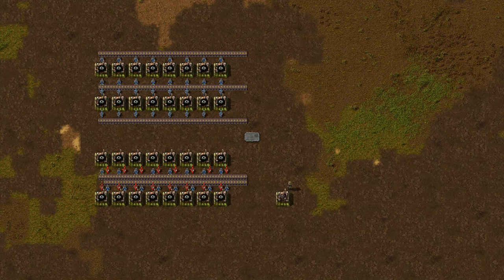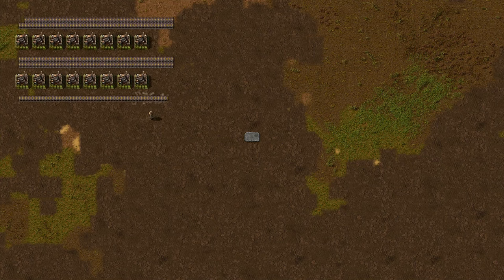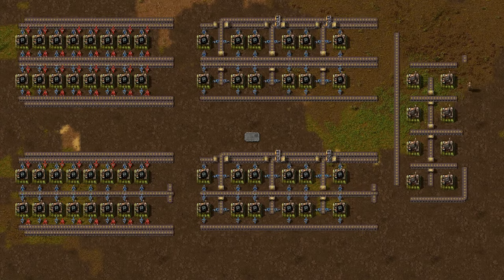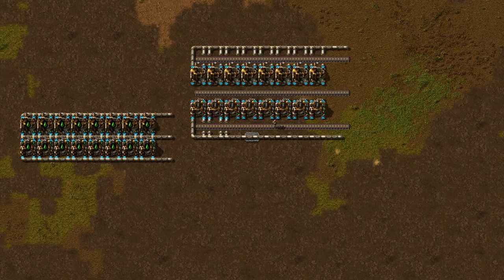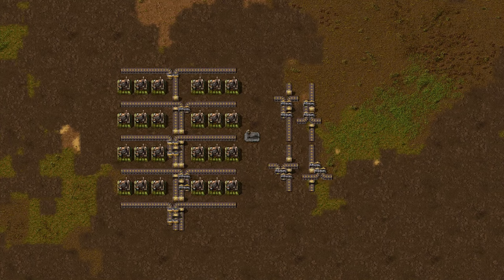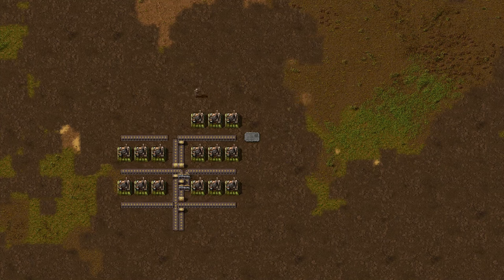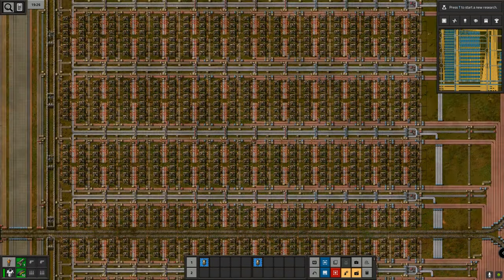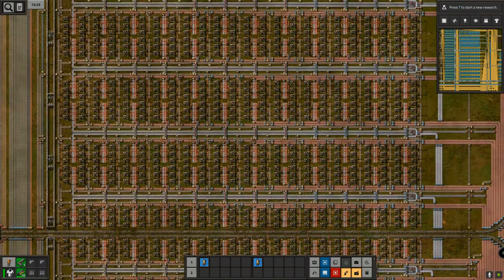Factorio - How to design sexy blocks (v2)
It would seem my original description (below) was prescient. Version 1 was not my finest work, version 2 is better. Who would have thought that the solution was timelapsing? Its not like I have much experience in the field. On some occasions it feels like I have about 2 brain cells keeping each other company.

Jokes aside, if you experienced any discomfort from the original video I am truly sorry. I like to think I learn from my mistakes and I will do my utmost to make sure this kind of the thing doesn't happen again.

On with the original description from version 1

This one has been painful. This is the third script I have written to cover the subject and second video I have made. The first one was average, this one is better, I guess I will decide in time whether to take it on a third/fourth time.

Anyway, this is a short video detailing the different ways to lay out factories, their advantages and disadvantages, and how to approach the design of big sexy blocks. Or is at least this is how I approach it. How you do so is completely up to you (that is a challenge by the way, maybe also a bit of a taunt)